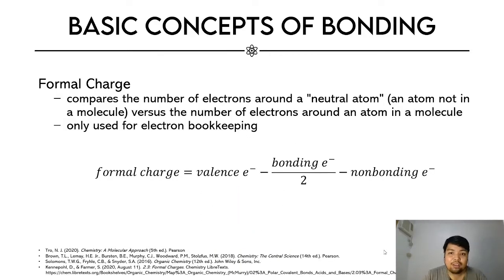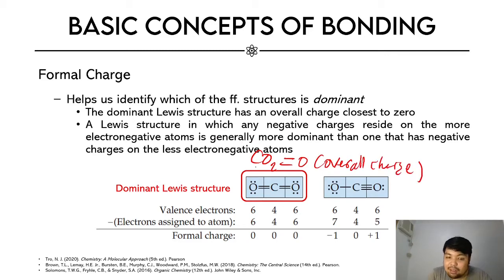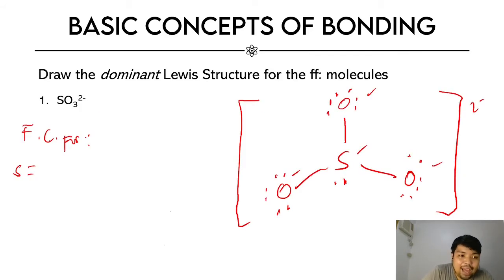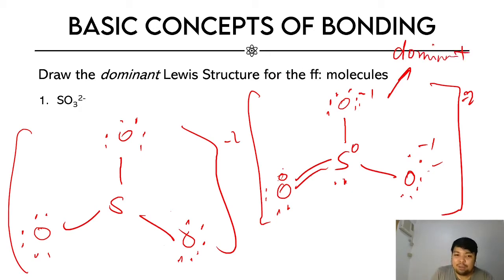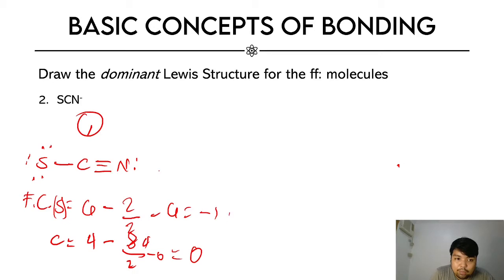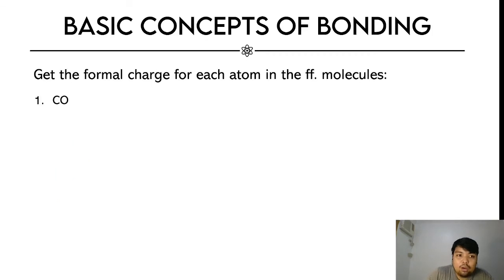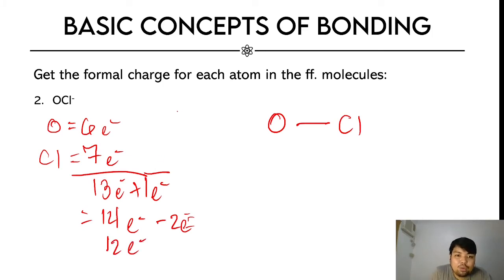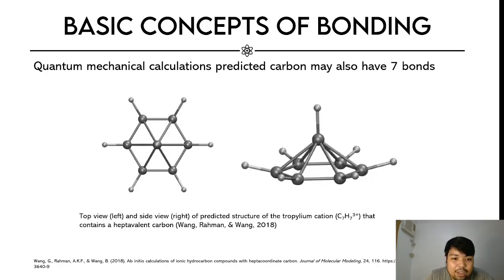Formal Charge---Basic Concepts on Structure and Bonding (part 2)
What's up guys! This is the part 2 of the video lecture series for the Basic Concepts on Structure and Bonding in the context of Organic Chemistry! We will pick where we left off on part 1 and we'll discuss another property of Lewis Structures---the Formal Charge.

If you like this video, check out the other videos in this channel!